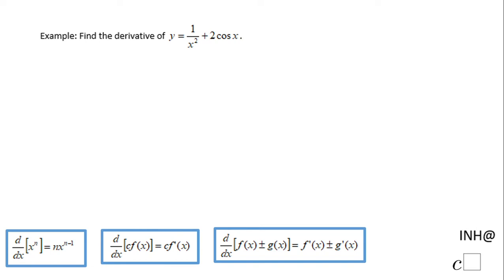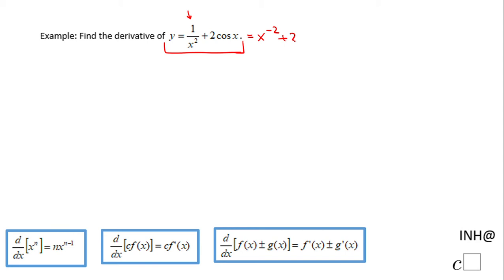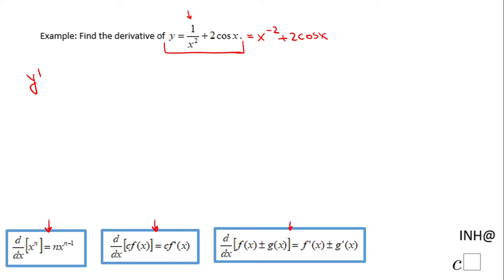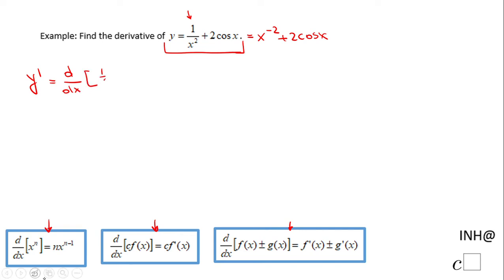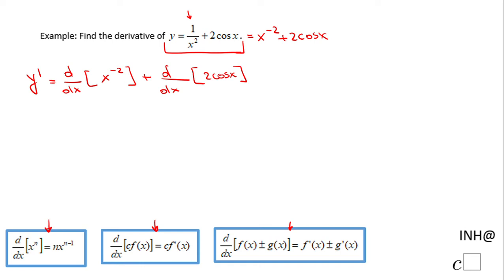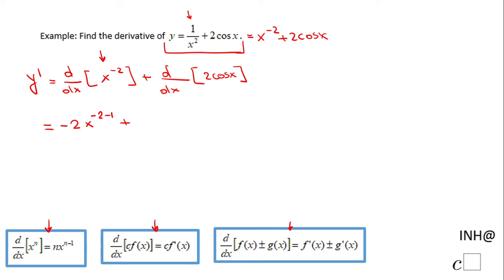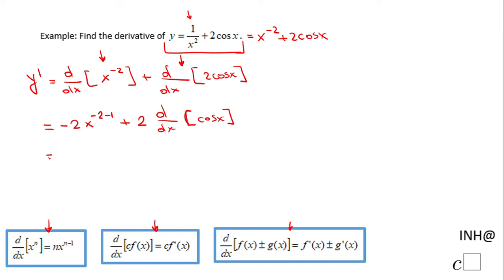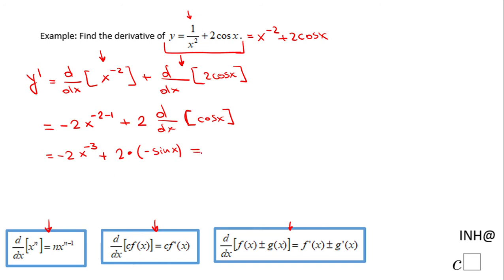INH: Basic Differentiation Rules #4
This is an example of using the different differentiation rules.